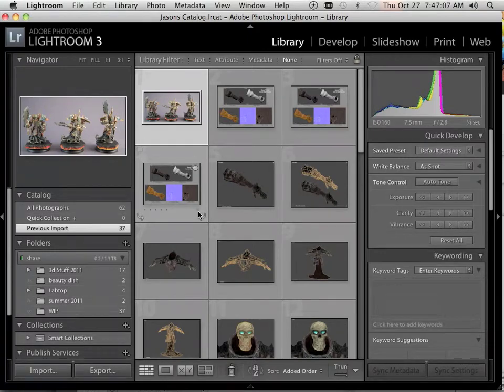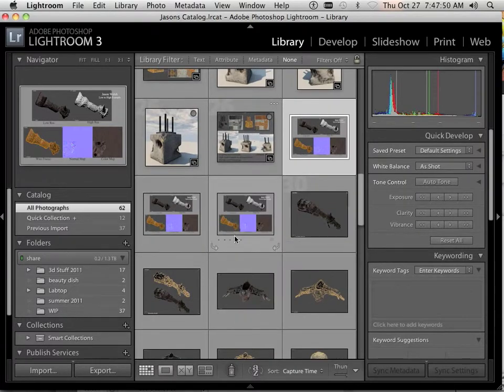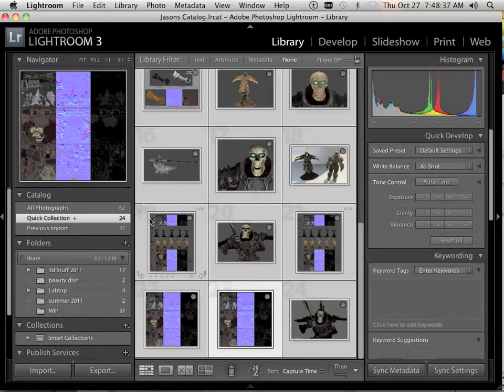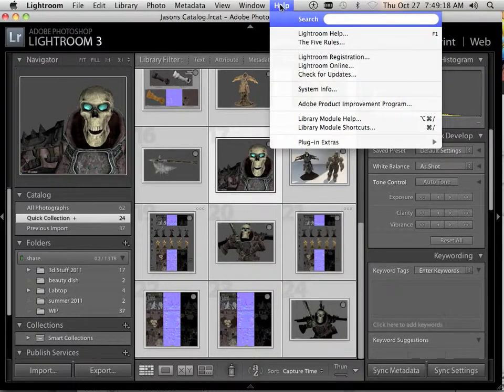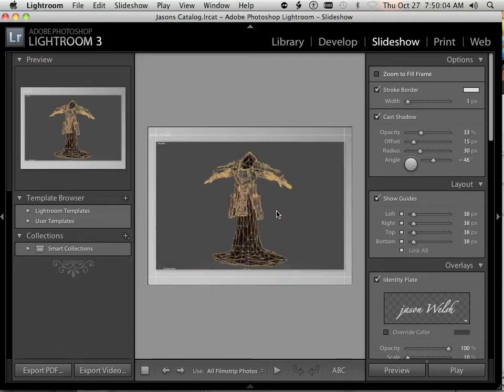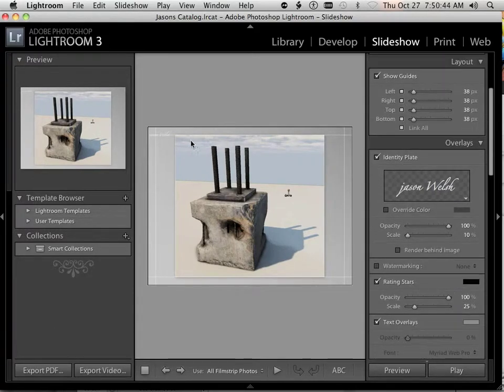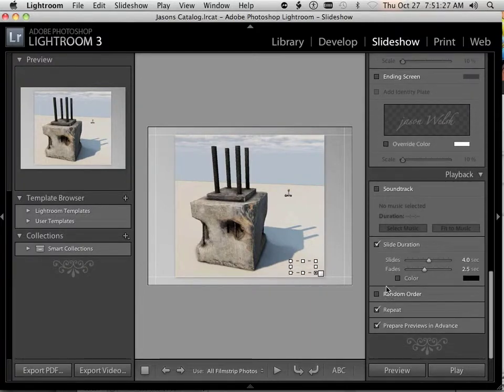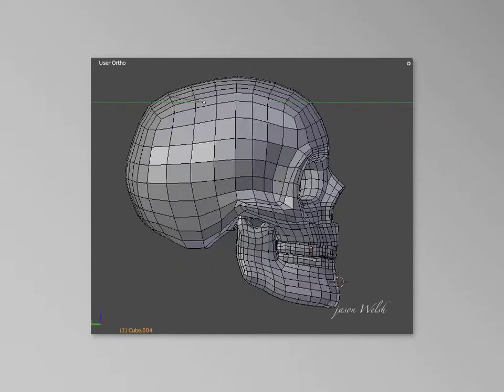0105 Simple SlideShow.mov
Level 1 Lightroom